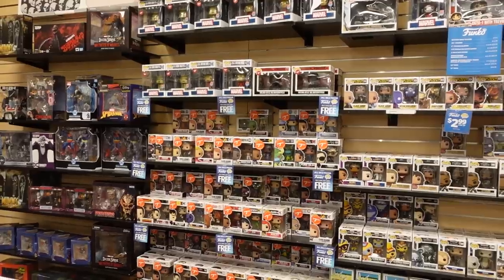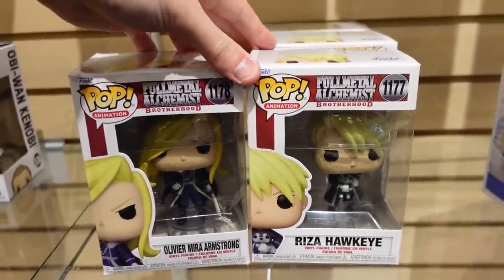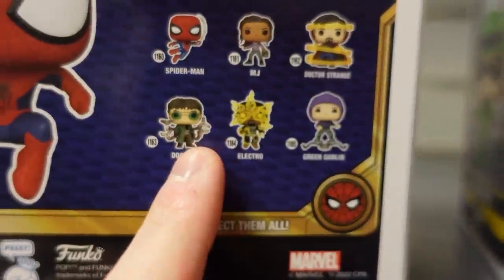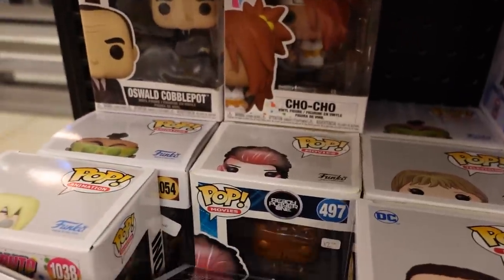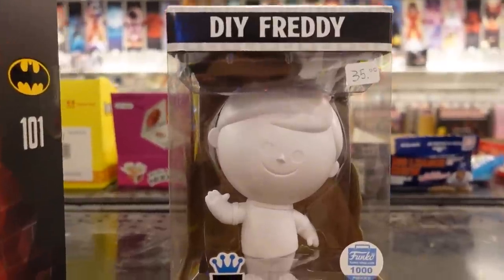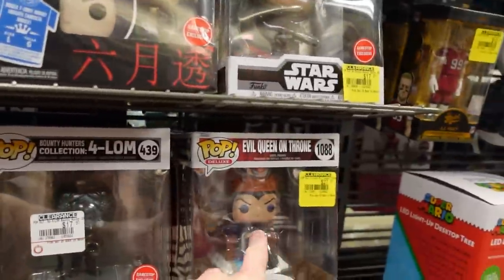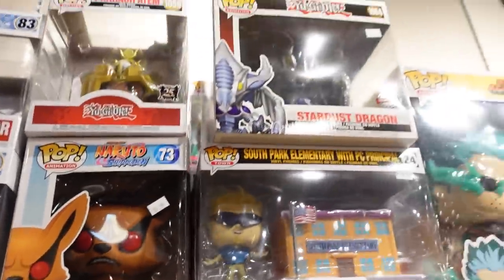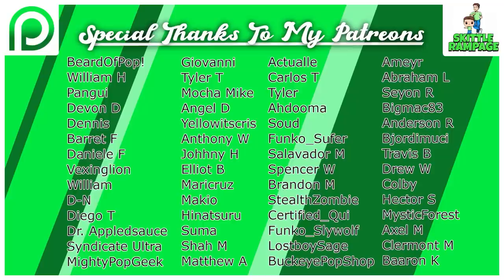This Store Was FILLED With Funko Pops! (Funko Pop Hunting)